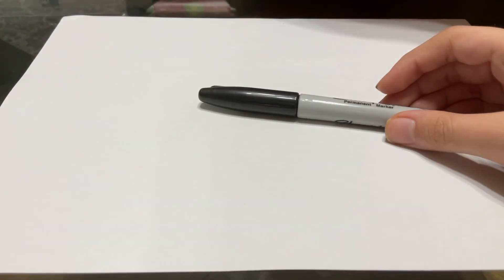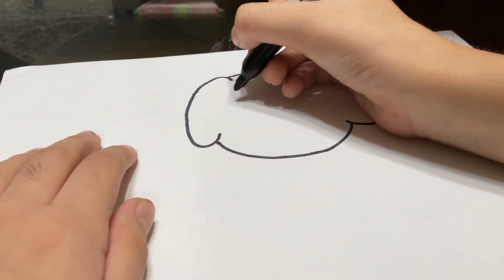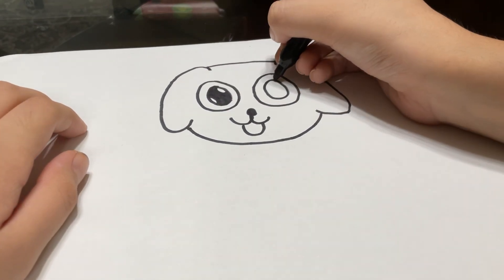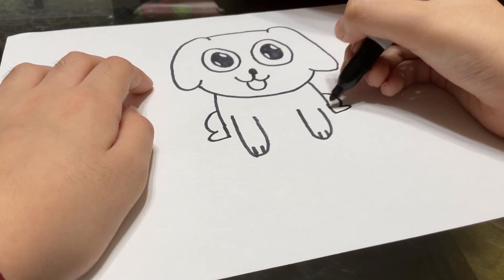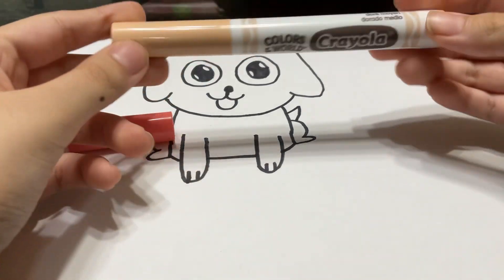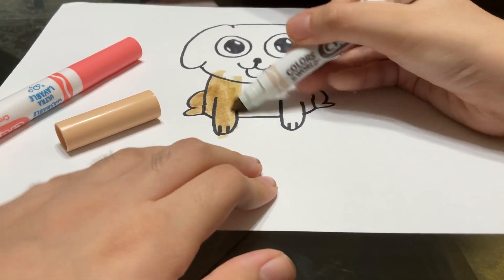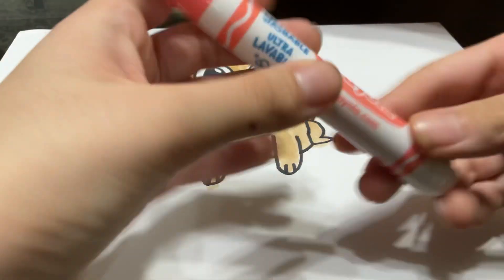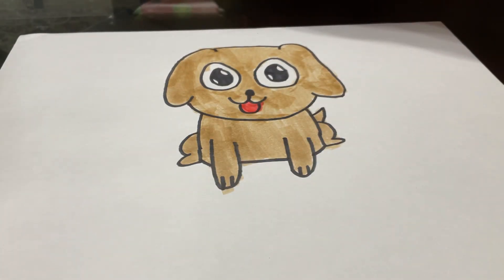How to draw a cute dog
Today I’m going to show you how to draw my favorite animal- a dog!